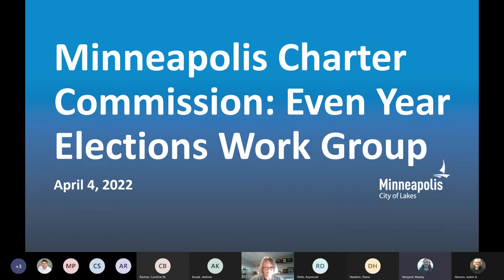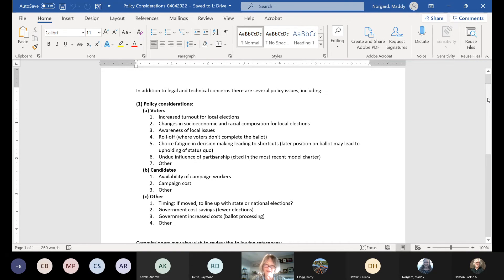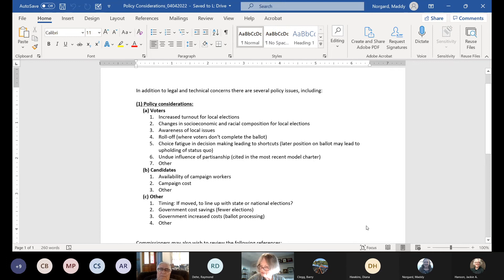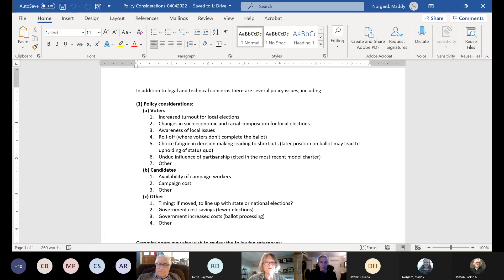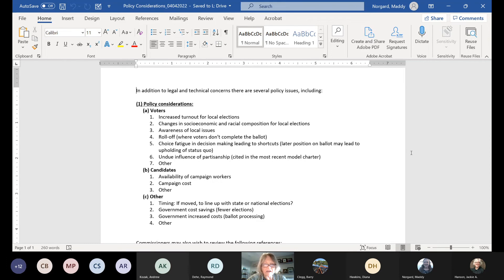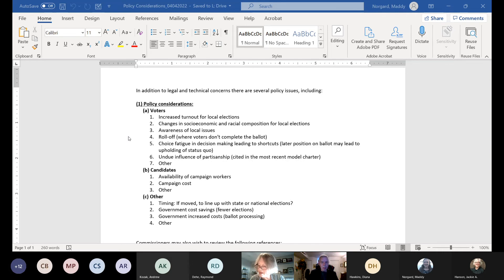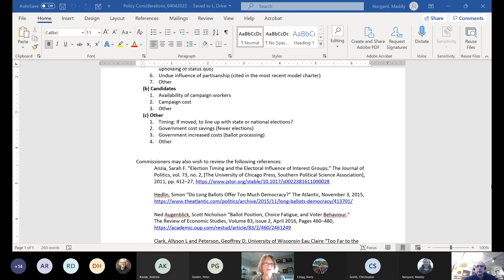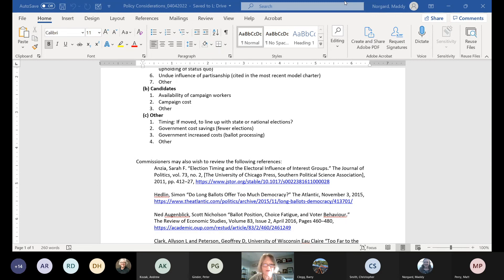April 4, 2022 Charter Commission: Even-Year Elections Work Group